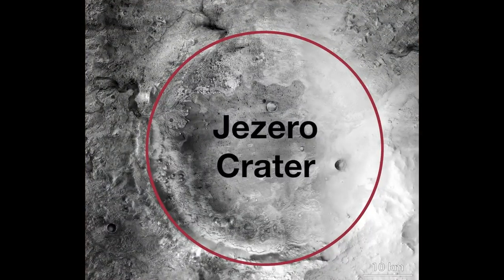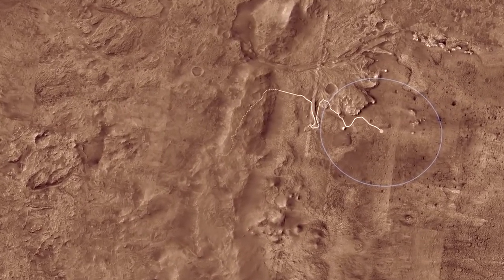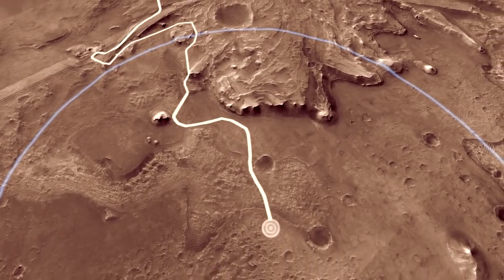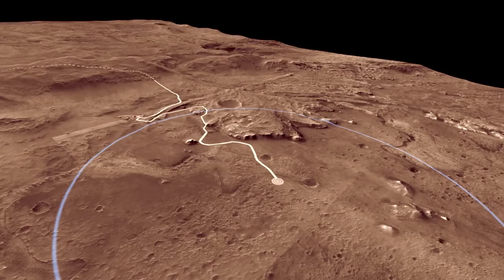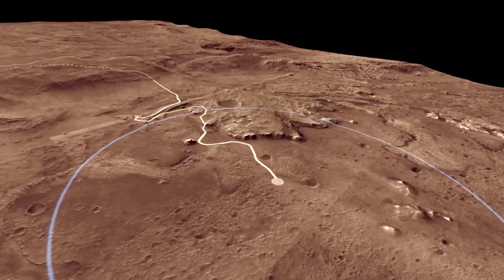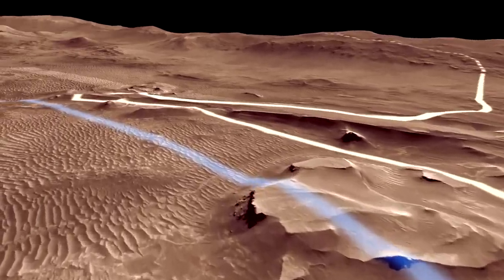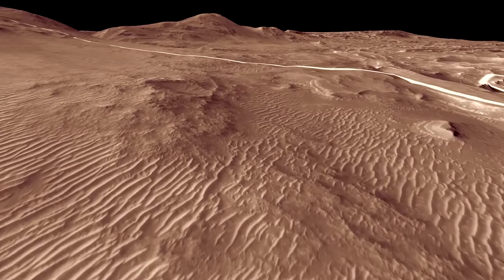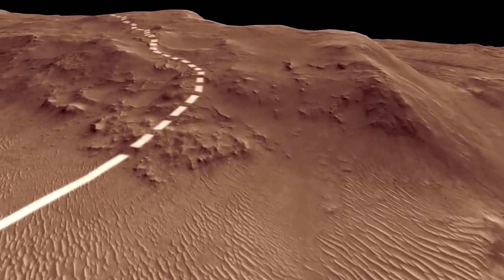Mars Landing Site Jezero Crater Flyover